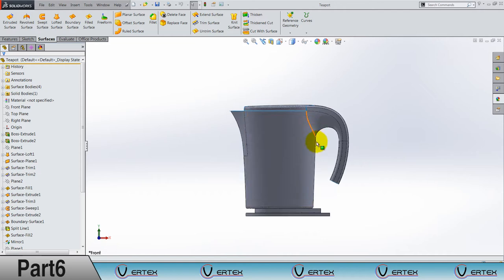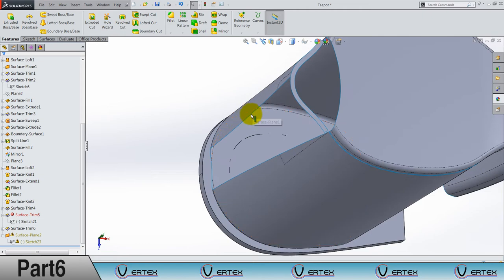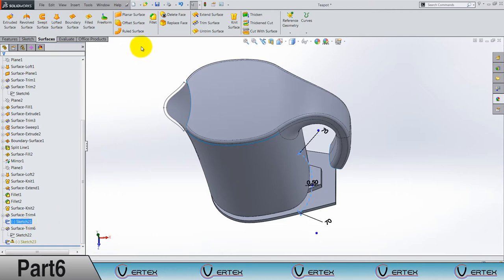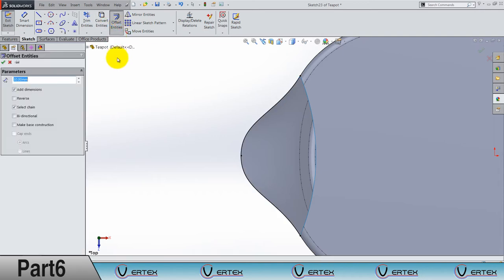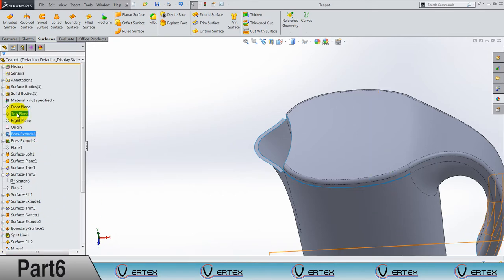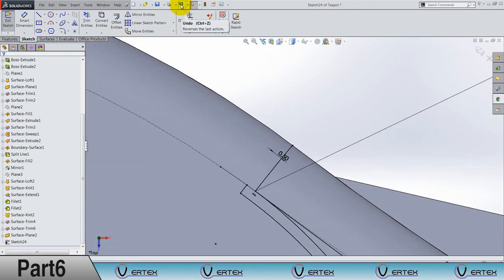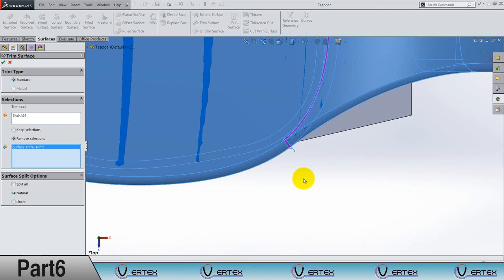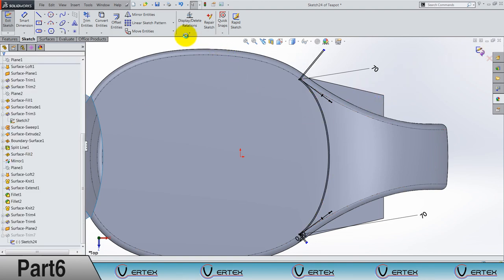SolidWorks surfacing & solid - Teapot #6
SolidWorks surfacing and solid tutorial - Teapot modeling part 6

Hello everyone and welcome to the part 6,
this one is highly important cause we are fixing mistakes and other stuff after rebuilding so pay attention.
Hope you enjoy and leave some comment bellow if you like it or not. :)

Songs used (in order):
Droideka - Plethora
Freestockmusic - The strategy
Pokki DJ - Energy
Freestockmusic - Cosmic gatherings

So thanks these authors for their free music!